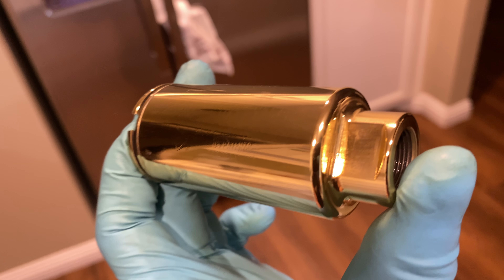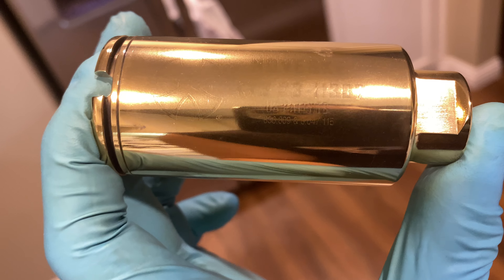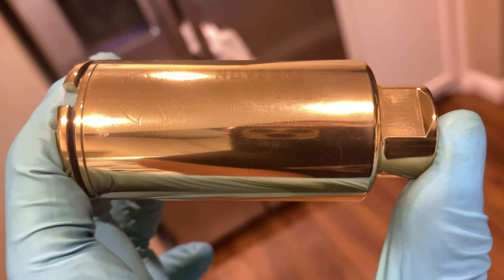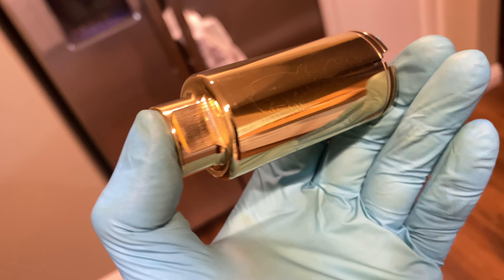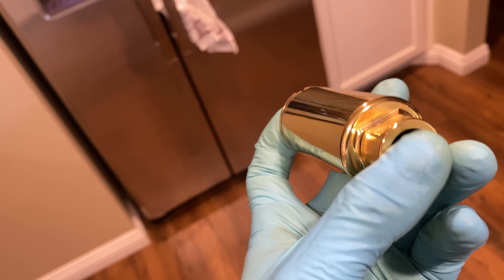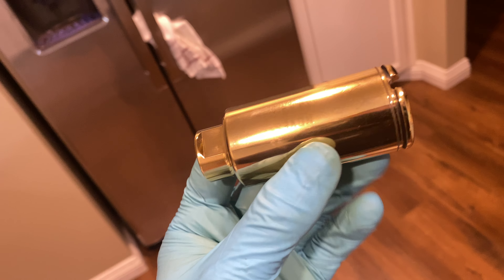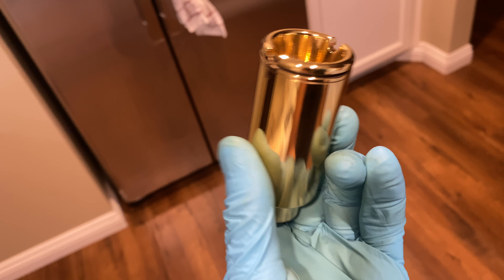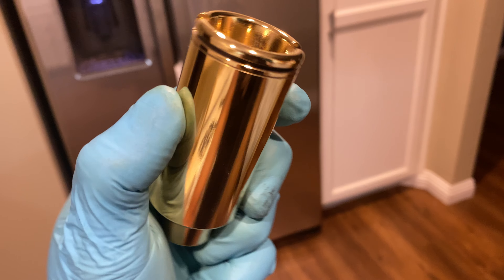24k Gold Noveske Flash Pig Suppressor Hider -Gold Plating Guns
Customer wanted a 24k Gold Noveske Kx3 flash hider to go with their custom AR. If you guys need anything gold/chrome let me know !

My eBay store: